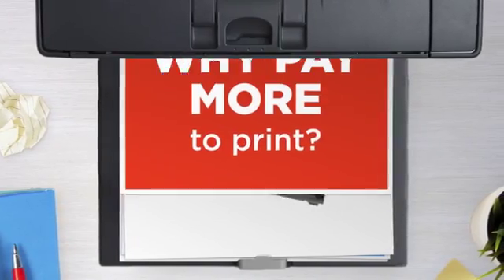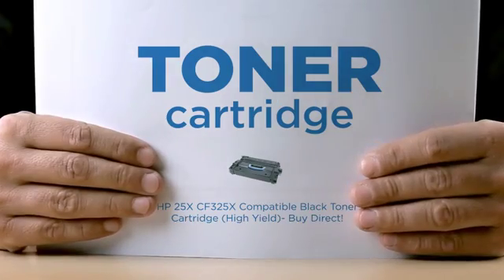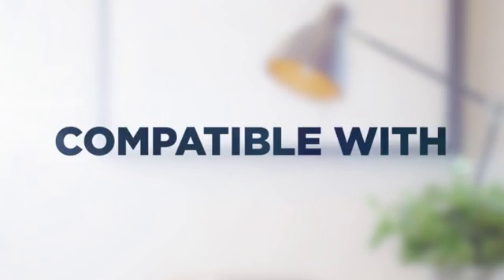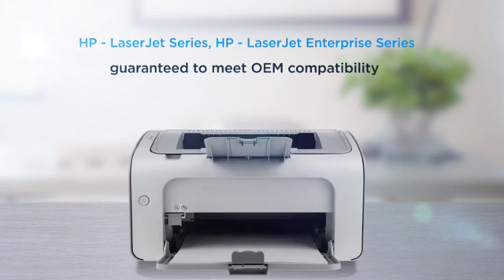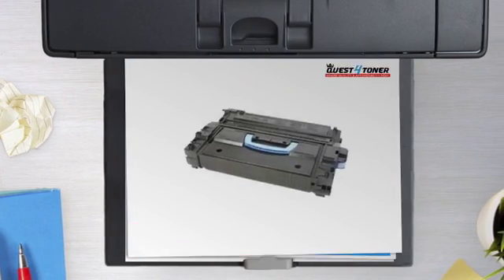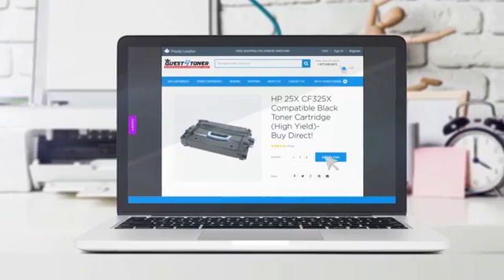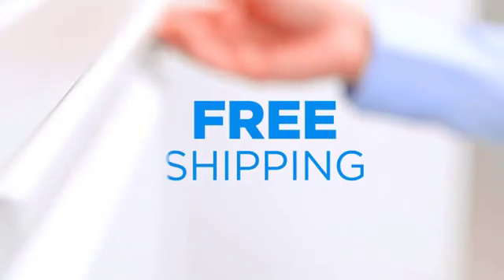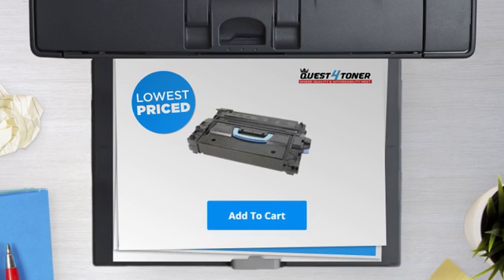HP 25X CF325X Compatible Black Toner Cartridge (High Yield)- Buy Direct!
This brand new Quest4Toner HP 25X CF325X Compatible Black Toner Cartridge
(High Yield) was made in our factories to the highest standards of quality.
We guarantee it will work perfectly with your HP -LaserJet / HP Color
LaserJet Enterprise Flow laser printer. Buying a Quest4toner product is a
great choice for both home and business needs. You will experience the same
print quality as an OEM product at a fraction of the cost. Our warehouses
are located right in the heart of Toronto from where we ship to wholesale
and retail customers all over the world.If you have any questions about a
compatible with the following printer models: HP LaserJetEnterprise
M806DNEnterprise M806X+HP Color LaserJet Enterprise FlowMFP M830MFP M830Z